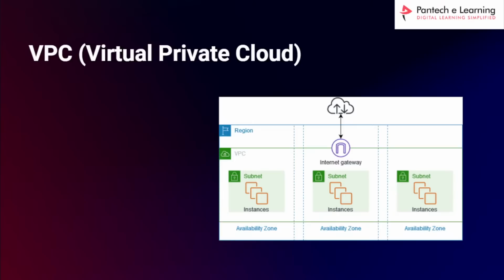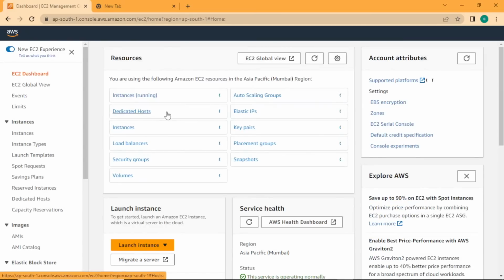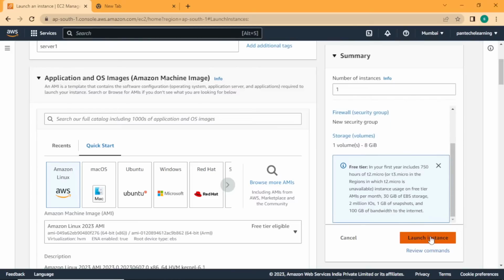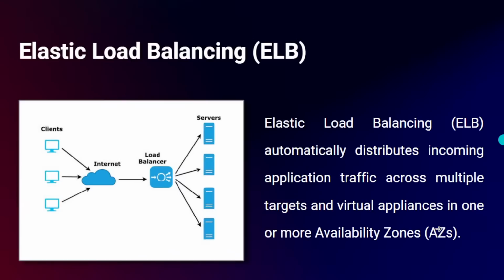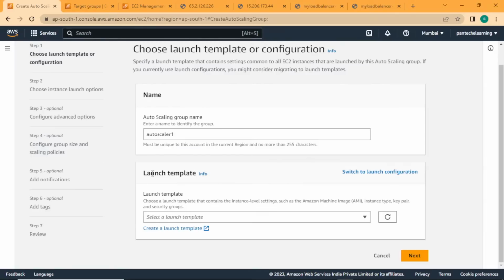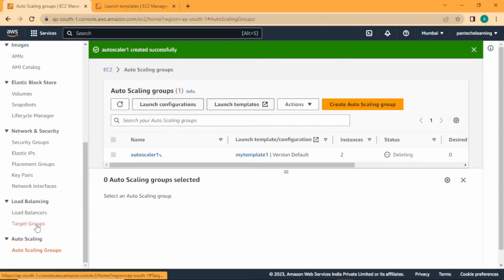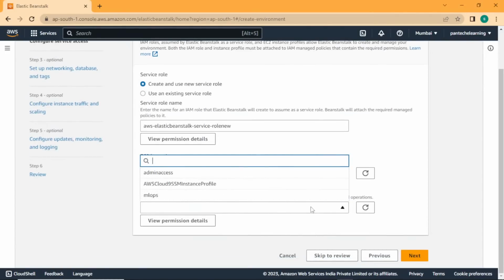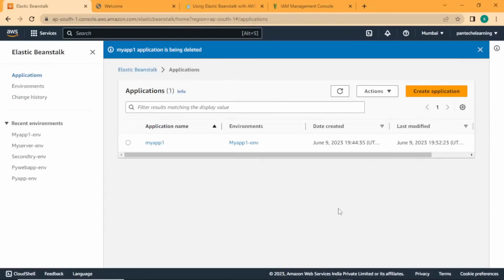Day 3 - Aws Lambda, docker container, ECS, EKS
Join the exclusive 1 Month Internship the Amazon Web Services

• LIVE Sessions / Records access for 90 Days
• INTERNSHIP COMPLETION E-Certificate
• Get 6 Applications & 7 Capstone Projects Step by Step Video Content
• Download Project SOURCE CODES
• Assignments with Expert support
• LMS Access will be provided after the enrolment.
• Weekly Zoom live
• No Attendance required.
• Internship user will get 2 e Certificate (Participation & Internship Completion)

Conatact us:
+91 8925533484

Part - 1: Introduction to amazon web services
Day 1 - aws Introduction, account creation
Day 2 - aws cloud essentials 1 - Virtual machines (EC2), ELB, EBS
Day 3 - aws cloud Essentials 2 - AWS Lambda, docker container, ECS, EKS
Day 4 - aws cloud Essentials 3 - RDS, DynamoDB, S3
Part - 2: Machine learning
Day 5 - Introduction to machine learning, ML with AWS Sagemaker
Day 6 - Data collection, Pandas for machine learning
Day 7 - Data Engineering with (aws glue, glue ETL, Athena)
Day 8 - Numpy for machine learning
Day 9 - Matplotlib, Seaborn for machine learning
Dat 10 - aws data wrangler
Day 11 - Feature Scaling, encoding, handling null values
Day 12 - Outlier detection & handling, feature selection, train test split
Day 13 - Data preprocessing with SageMaker’s Scikit-Learn Container
Day 14 - Machine learning Modeling, model evaluation
Day 15 - aws Sagemaker built-in Algorithms for ML
Day 16 - Machine learning project - classification - Vehicle insurance claim fraud detection
Day 17 - Machine learning project - Regression - Abalone age prediction
Day 18 - AWS Sagemaker canvas, autopilot
Day 19 - Deep learning introduction
Day 20 - CNN project - Dog / Cat identification project
Day 21 - RNN, NLP basics
Day 22 - NLP project - Clothing - e-commerce review project
Part - 3: Deployment
Day 23 - Version control with Git & Github
Day 24 - CI/CD with Github
Day 25 - Deploying model with aws sagemaker
Day 26 - CI/CD with sagemaker pipeline
Day 27 - Census income prediction project with deployment
Day 28 - Music recommender system project with deployment
Day 29 - AWS AI services - Amazon Rekognition, Comprehend, Polly
Day 30 - AWS AI services - Lex, Transcribe, Textract

Pantech is excited to announce the launch of our Summer Internship Program for 2023!

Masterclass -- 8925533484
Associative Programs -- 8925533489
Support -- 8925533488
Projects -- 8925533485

Happy Learning!😃